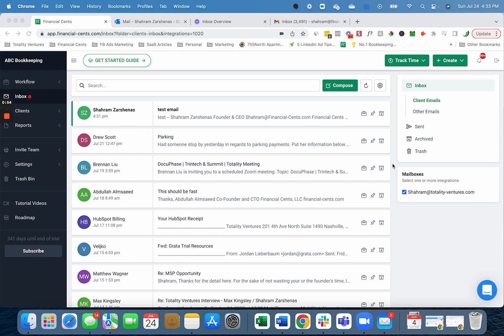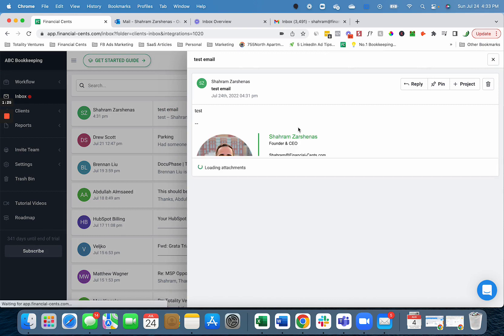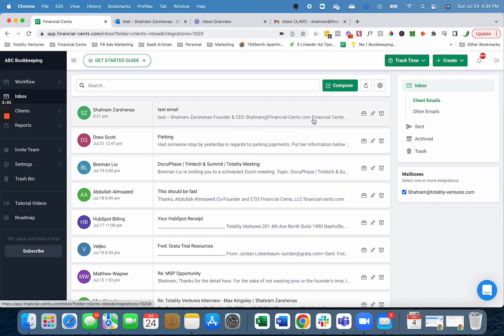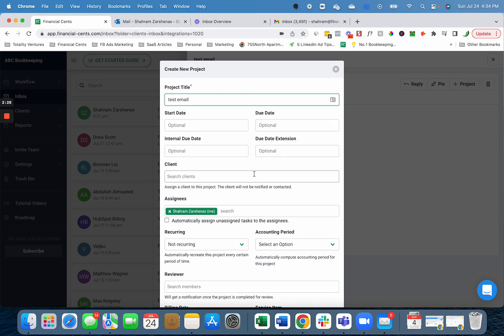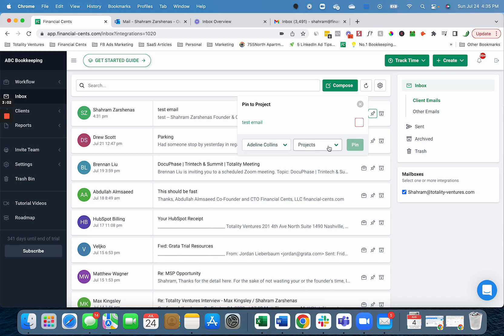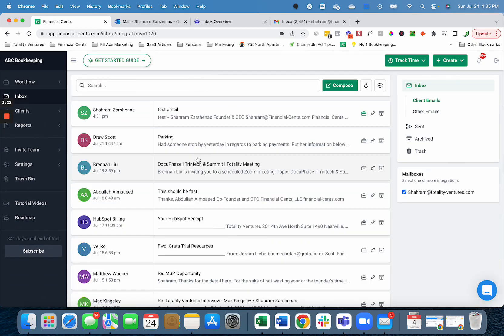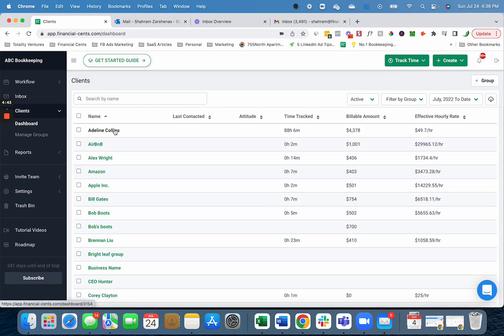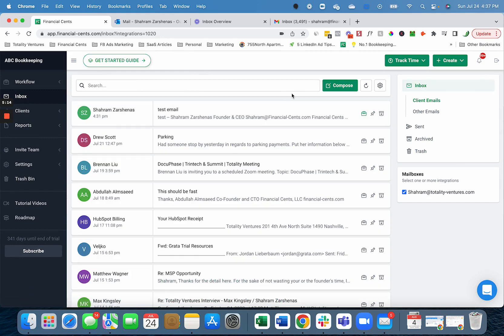Email Integration Overview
Get control of your inbox by having your Gmail or Outlook inbox inside Financial Cents